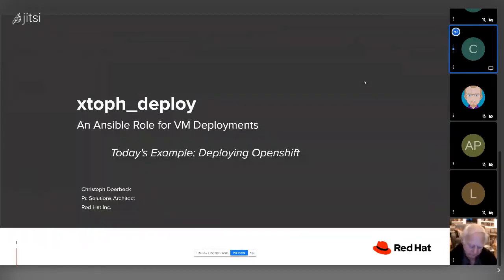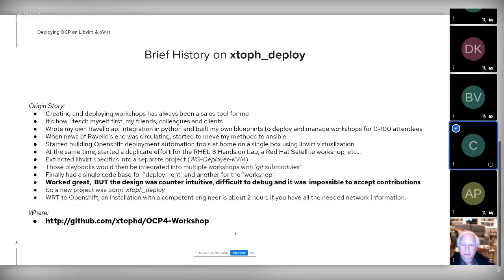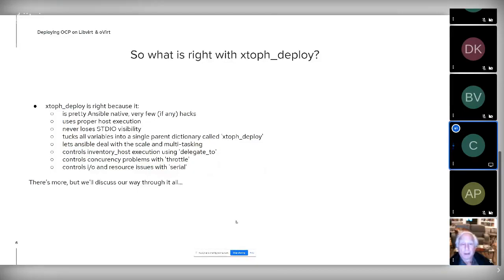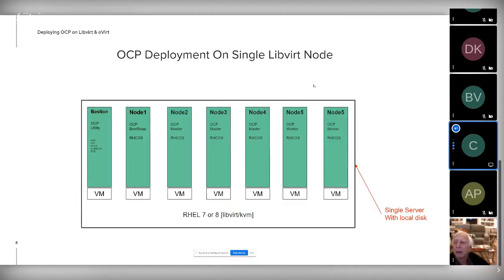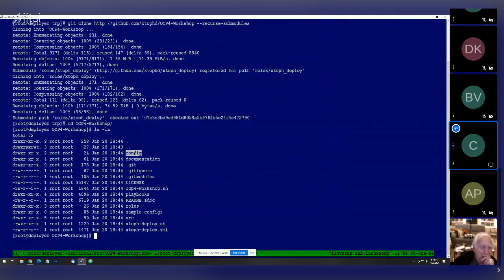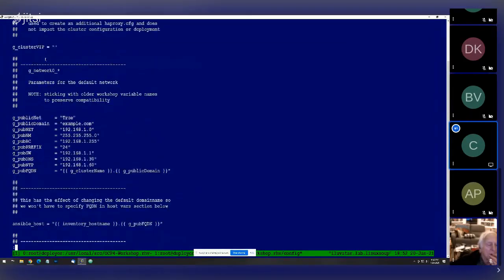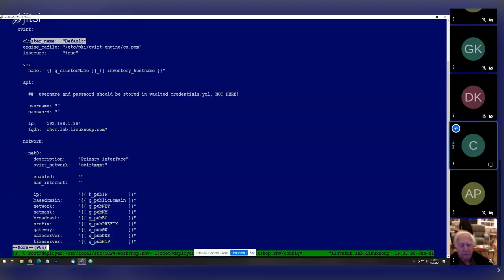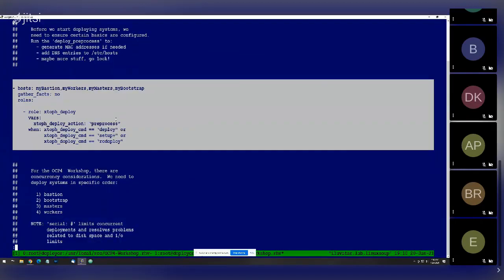[BLU] Deploying An Openshift Cluster using Ansible Automation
(Wed, Jan 20, 2021) Christoph Doerbeck of Red Hat reviews a collection of playbooks to aid the deployment of an Openshift cluster

This discussion focuses more on the automation pieces and demonstrates a cluster being deployed to libvirt (single node using integration kvm virtualization) and a cluster being deployed to ovirt (multi-node enterprise kvm virtualization).

User group meeting of Boston Linux & UNIX on Wednesday, January 20, 2021.